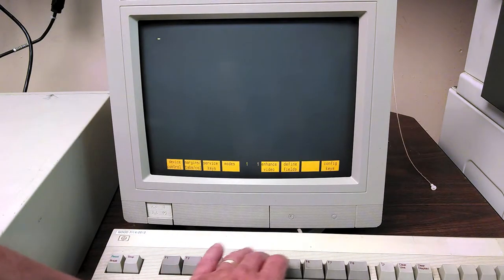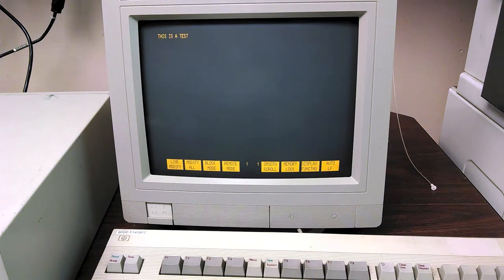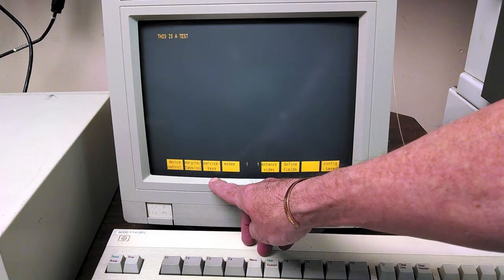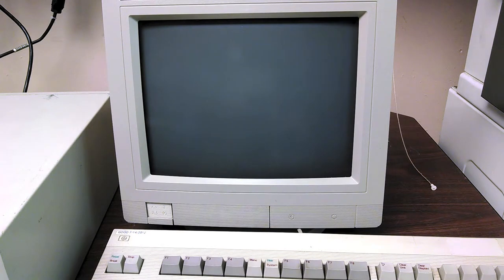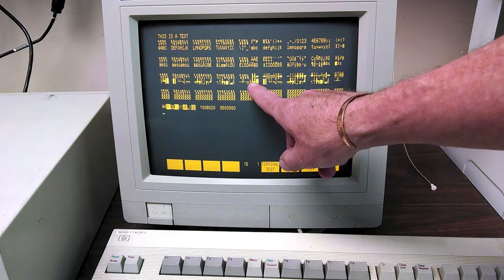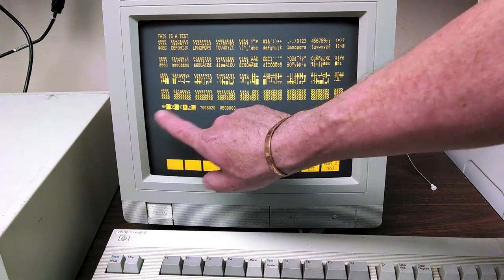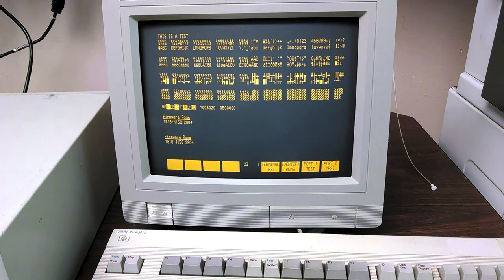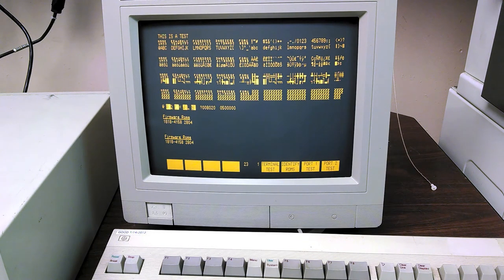Serial Terminal Overview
QUick look at serial terminal used as interface device on the HP3000 Micro3000XE.